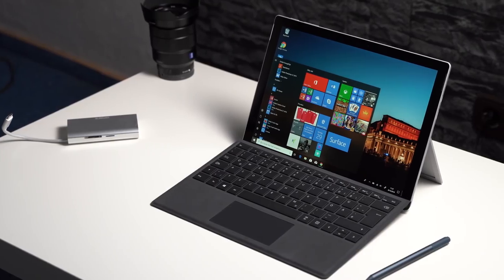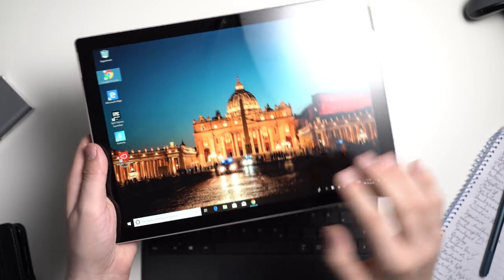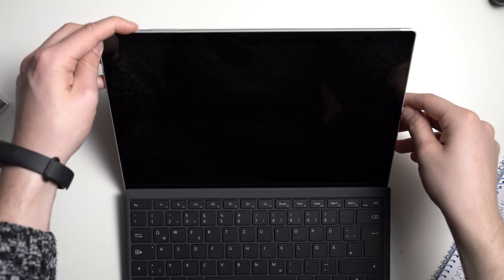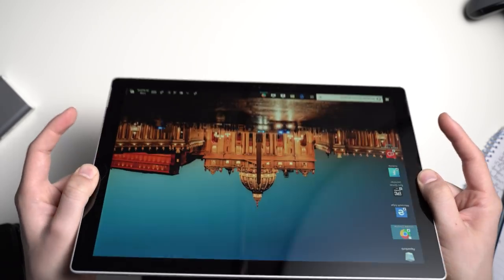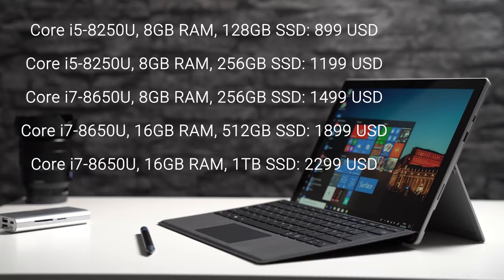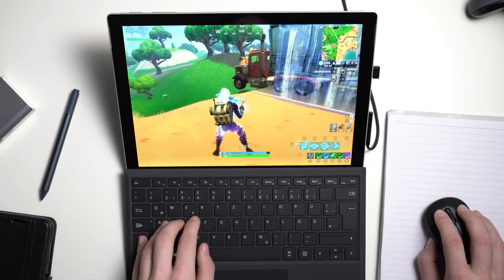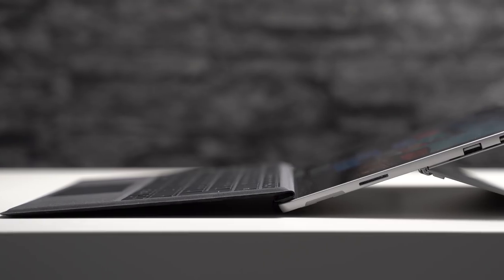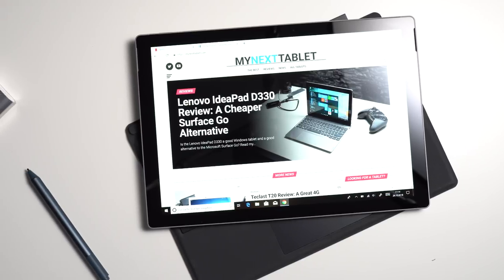Microsoft Surface Pro 6 Review: The Best Real Pro Tablet?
Microsoft Surface Pro 6 at Amazon

The Microsoft Surface Pro 6 is an outstanding 12.3-inch Windows tablet. As you can see in my review, it offers a great display, a good performance and an excellent build quality. Other aspects are great too. The battery lasts very long, the Surface Pen is outstanding and the Type Cover is a great keyboard too. Sadly, it is quite pricey and does not feature a USB C port.

What do you think about my Microsoft Surface Pro 6 review?